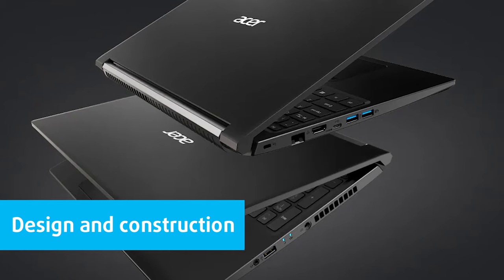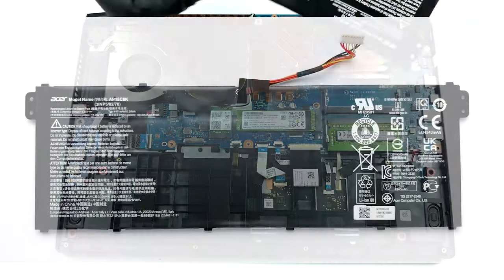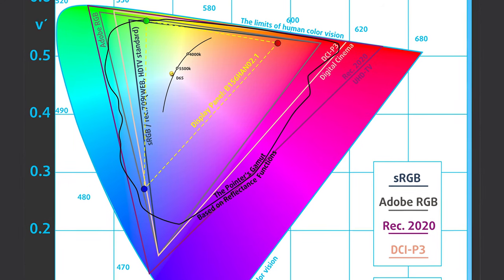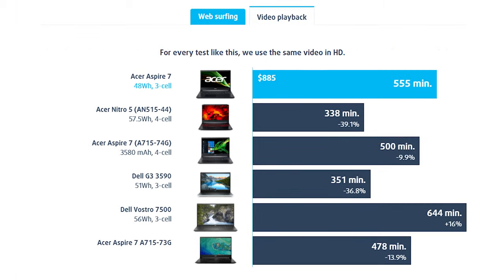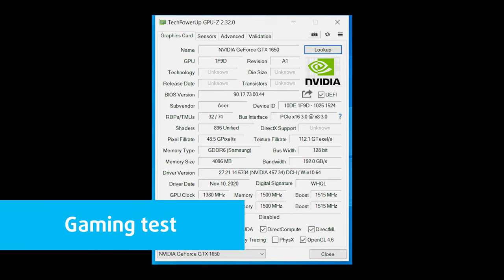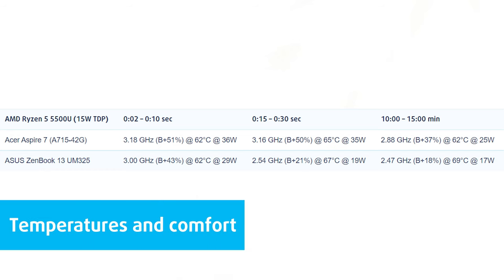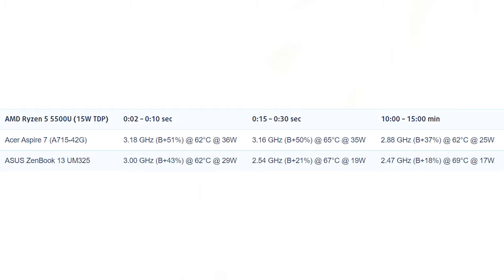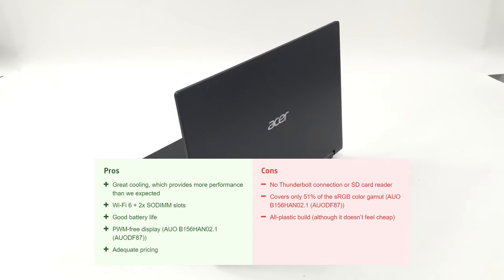🔬 [ULTRA DEEP REVIEW] Acer Aspire 7 (A715-42G) – interesting hardware choices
✅  LaptopMedia.com

➡️  CONTENTS:

[0:00] Introduction
[1:35] What's in the box?
[1:41] Design and construction
[3:29] Ports
[3:52] Disassembly and upgrade options
[5:56] Display quality
[10:15] Health impact – PWM / Blue Light
[11:18] Sound
[11:28] Battery
[11:49] CPU options
[12:03] GPU options
[12:12] Gaming test
[12:19] GTA V
[15:29] Call of Duty Modern Warfare
[19:57] DOOM Eternal
[21:46] Temperatures and comfort
[23:01] Verdict

🔬 [ULTRA DEEP REVIEW] Acer Aspire 7 (A715-42G) review – interesting hardware choices, which work surprisingly well together